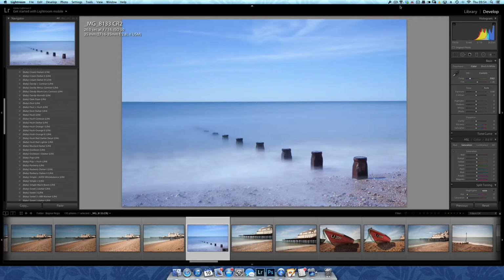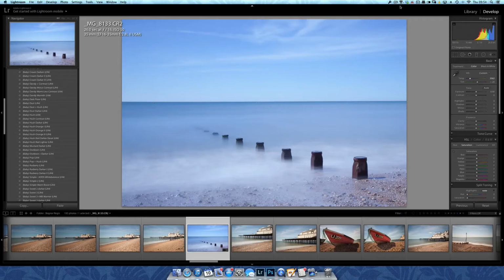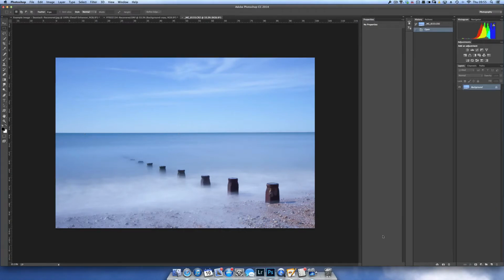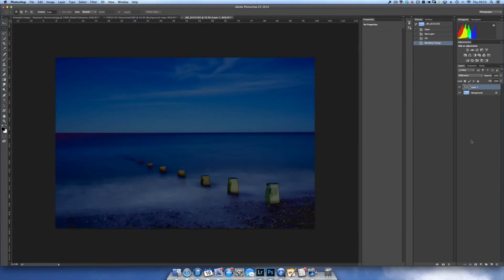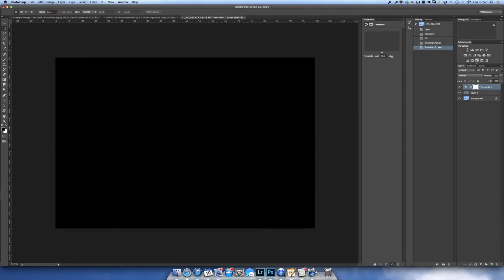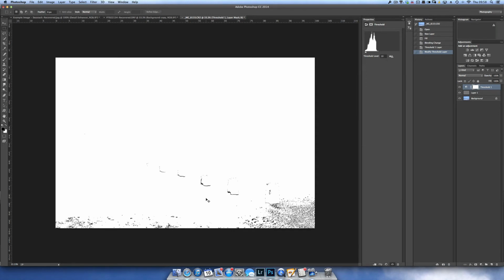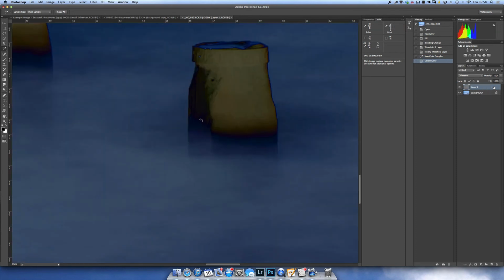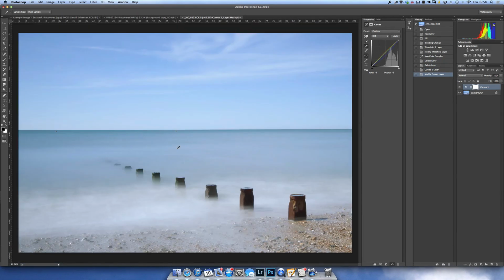Correcting a Colour Cast (Color Cast)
How to overcome the problem of a colour cast in your images using Photoshop.